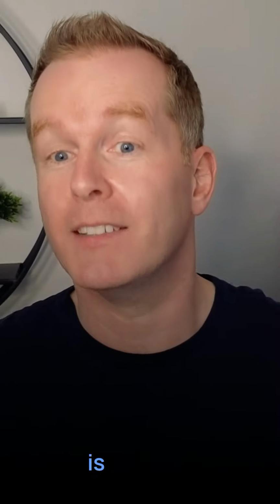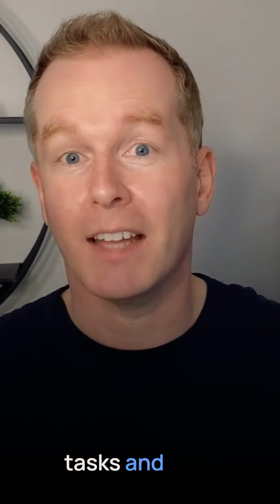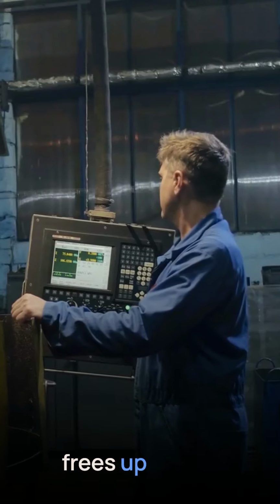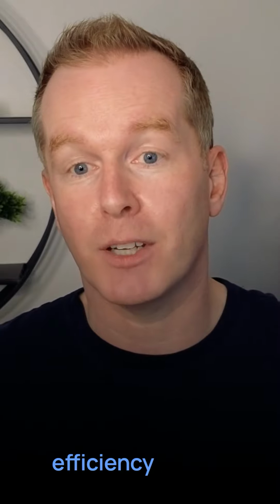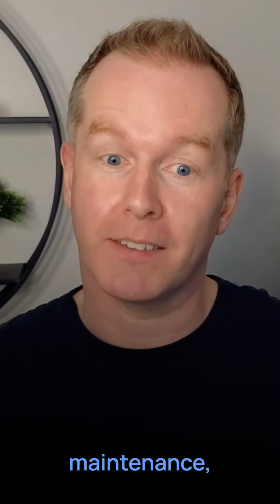Essential Strategies for Increasing Production Efficiency - Part Two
Maximise Efficiency with Real-Time Monitoring and Automation! 📈💡 Learn how tools like Tascus and predictive maintenance can revolutionise your production line. Watch now!